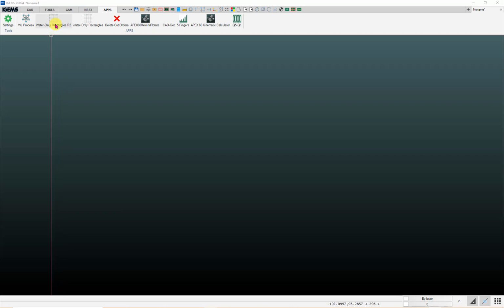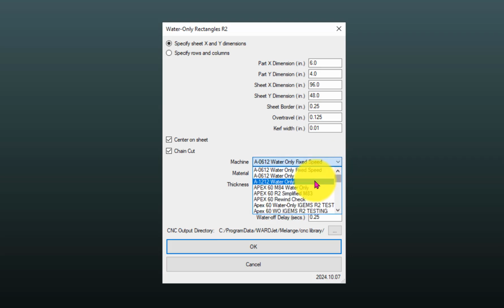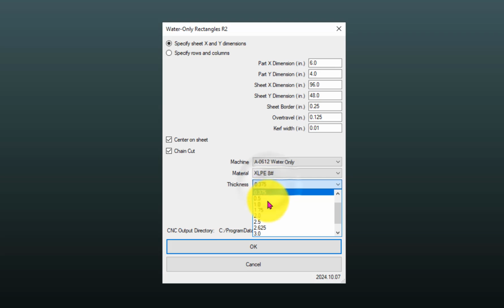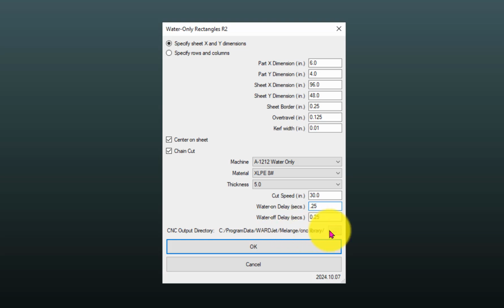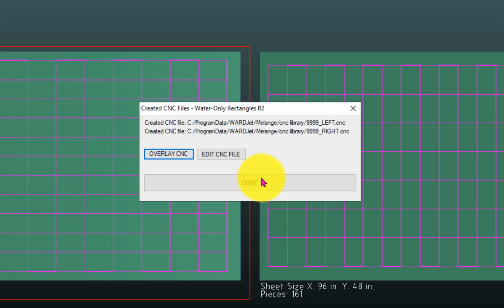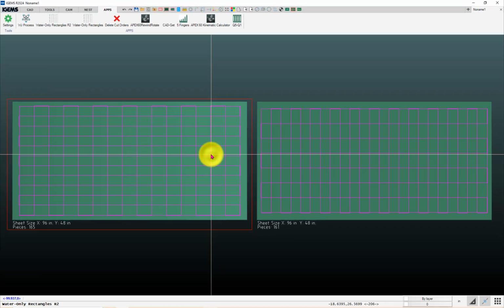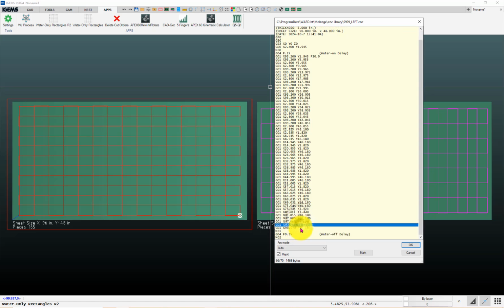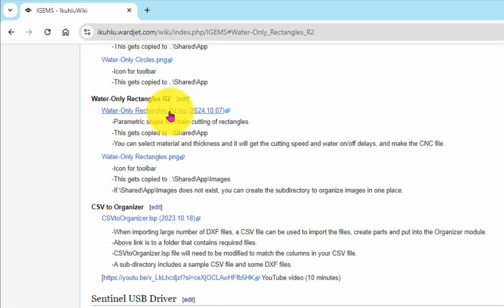IGEMS 2024 Water-Only Rectangles R2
This is a quick update on the Water-Only Rectangles app from about a week ago. First of all, a bug fix in the app. Second, the app will now also create the CNC file.